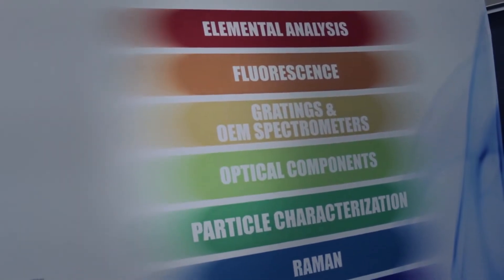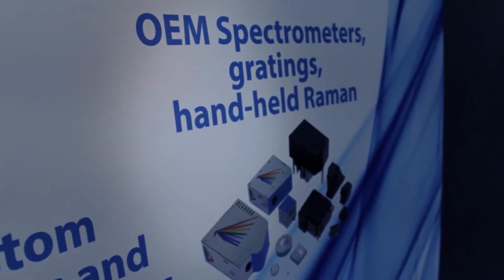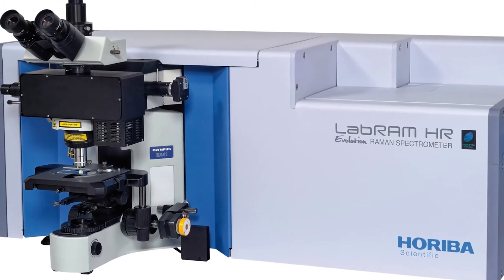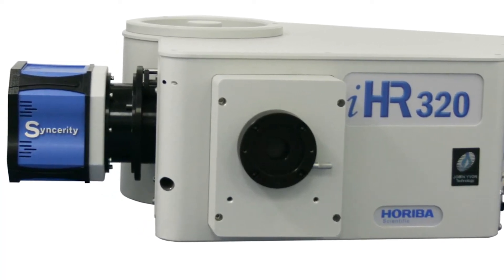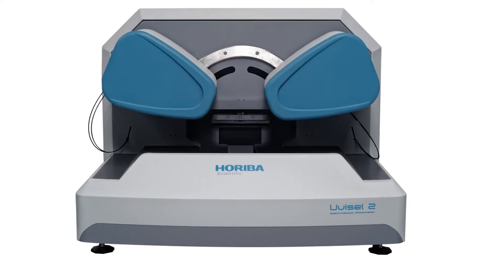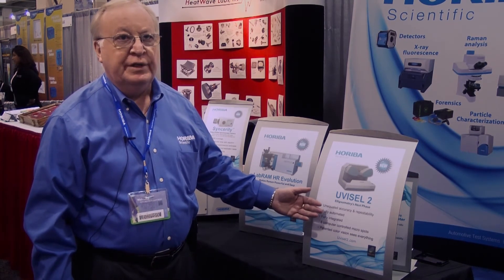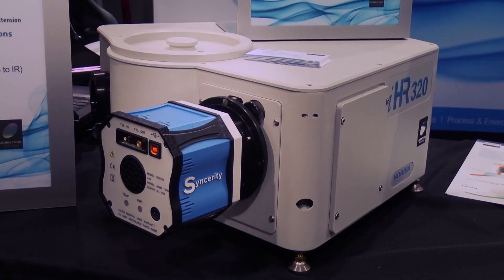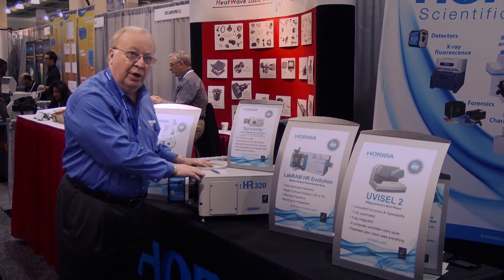The Latest Spectroscopy Products from Horiba Scientific - MRS2012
Spectroscopy Products:

- LabRAM HR Evolution
- Syncerity Camera
- CLUE
- Uvisel 2